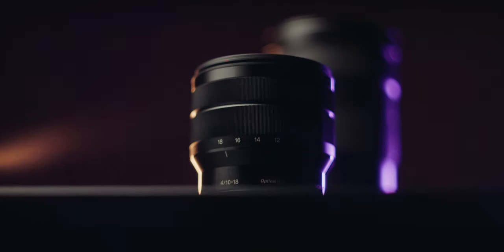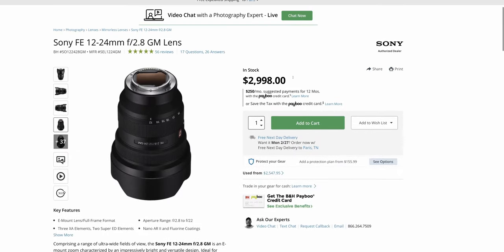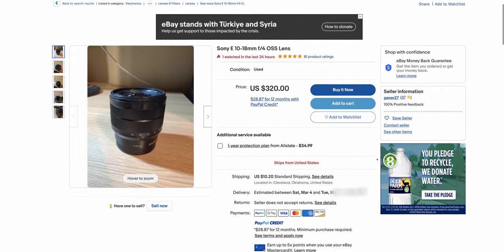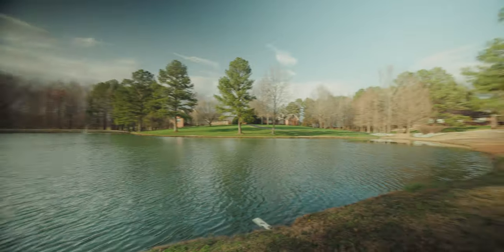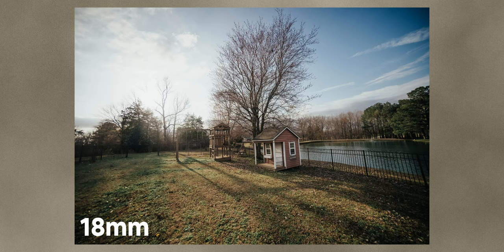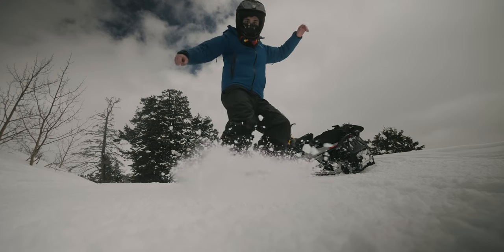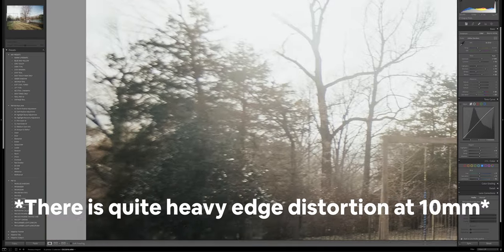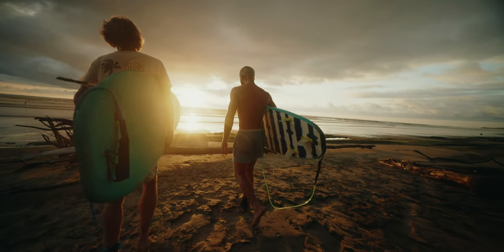Budget Full-Frame 10-18mm Ultra-wide Lens for $350!?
Review of the Sony 10-18mm f4 for FULL FRAME cameras!

Camera - Sony A7S3
Lenses - 24-70Gm & 10-18 f4
SD Cards - Lexar Pro V60
Monitor - Atamos Shinobi
Edited in Davinci Resolve cause its better:)

0:00 Intro
2:13 All APSC
3:10 Sony 10-18
4:06 Its wide
5:00 CONS
9:33 CUTS
11:02 PROS
14:18 Outro